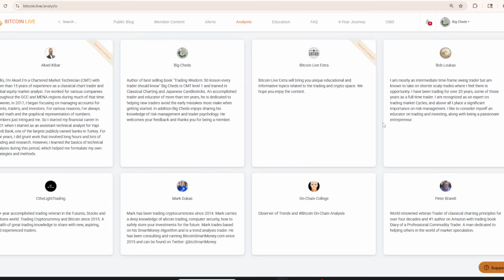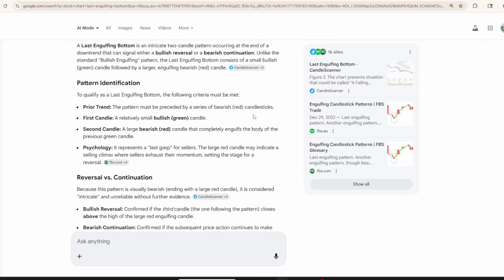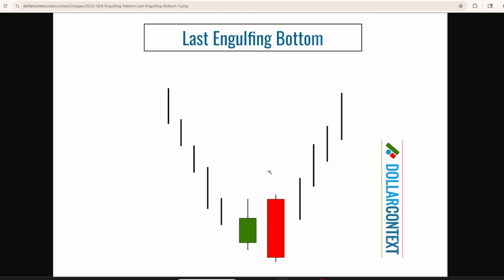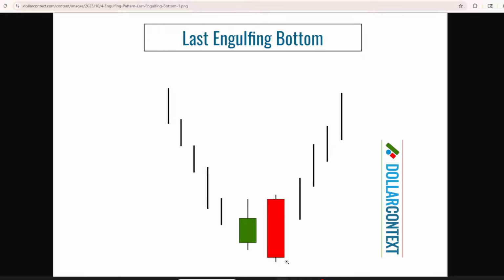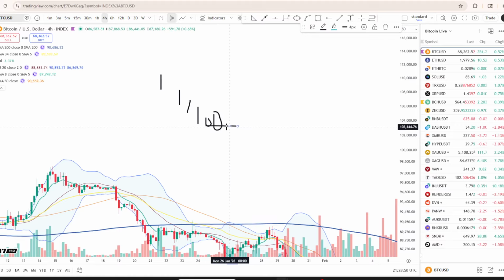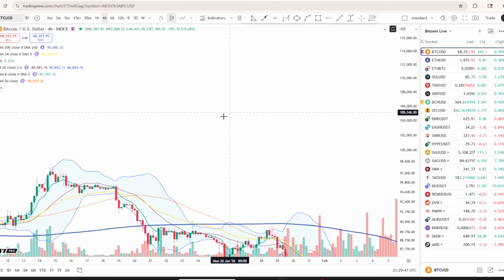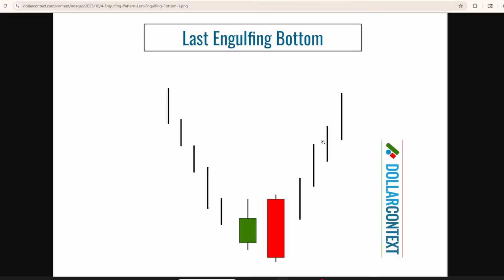Last Engulfing Bottom - Japanese Candlestick Theory